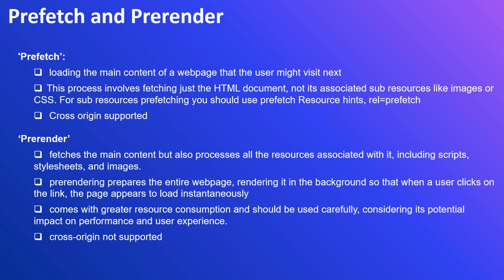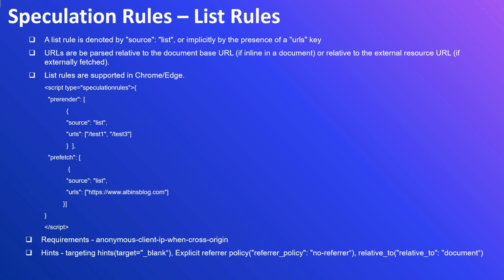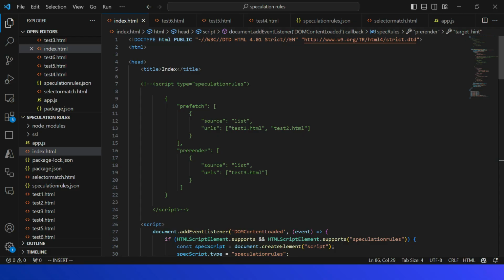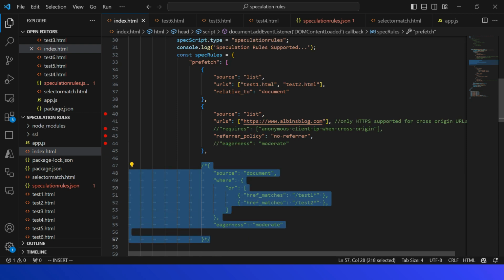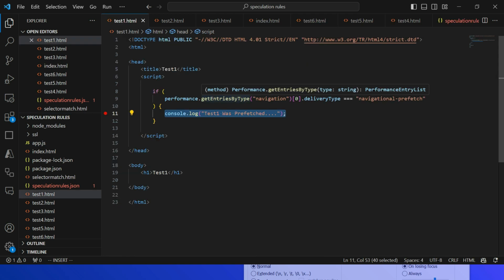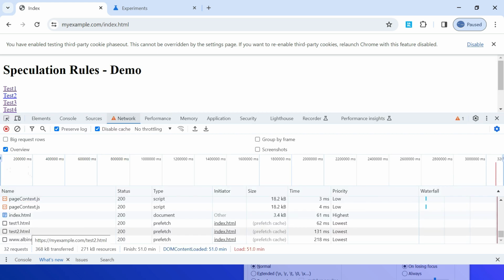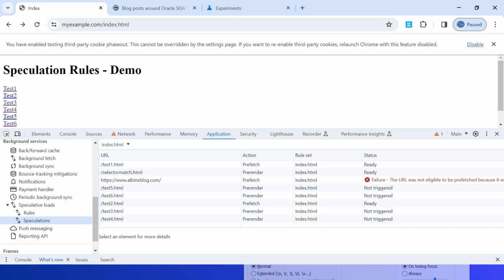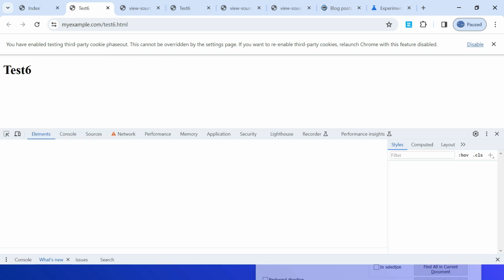Optimizing Web Speed: A Guide to Using Speculation Rules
The Speculation Rules API is designed to improve performance for future navigations. Triditionaly Resource hints like prerender and prefetch are used for this.  The Speculation Rules API allow web developers to tell the browser about potential navigational choices in advance, helping preload certain resources. This can significantly enhance the user experience by reducing load times.

It allows web developers to specify which resources (like other web pages) the browser should prefetch or prerender. This allows the browser to smartly load these pages in advance, creating a faster and smoother browsing experience.t's like having the next page ready before the user even clicks, significantly speeding up load times and making for a much more pleasant online journey.

Speculation Rules are more aligned with the architectural and navigational characteristics of MPAs, where the loading of new HTML documents is a frequent operation. In contrast, the structure of SPAs, which revolves around a single HTML document with dynamic content updates, does not align as well with the capabilities and advantages offered by Speculation Rules.

The Speculation Rules API is considered experimental and should be used with caution. It's important to check for browser support before using this feature in production environments.

Developers can detect support for the Speculation Rules API using standard HTML checks. Additionally, the implementation of speculation rules must be done carefully to avoid any unintended side effects, such as prematurely triggering analytics or other scripts that are meant to run when a user actually navigates to a page.

The Speculation Rules API supports Prefetch and Prerender

'Prefetch’:
 loading the main content of a webpage that the user might visit next
This process involves fetching just the HTML document, not its associated sub resources like images or CSS. For sub resources prefetching you should use prefetch Resource hints, rel=prefetch
 Cross origin supported

‘Prerender’
fetches the main content but also processes all the resources associated with it, including scripts, stylesheets, and images.
prerendering prepares the entire webpage, rendering it in the background so that when a user clicks on the link, the page appears to load instantaneously
comes with greater resource consumption and should be used carefully, considering its potential impact on performance and user experience.
cross-origin not supported

Speculation Rules – List Rules

A list rule is denoted by "source": "list", or implicitly by the presence of a "urls" key
URLs are be parsed relative to the document base URL (if inline in a document) or relative to the external resource URL (if externally fetched).
List rules are supported in Chrome/Edge.
Requirements - anonymous-client-ip-when-cross-origin
Hints - targeting hints(target="_blank“), Explicit referrer policy("referrer_policy": "no-referrer“), relative_to("relative_to": "document“)

Speculation Rules – Document Rules
A Document rule is denoted by "source": “document"
Allow the browser to find URLs for speculation from link elements in the page
Document rules allow developers to specify pattern-based allow/deny lists, which is more convenient in scenarios where a page contains a large number of links or dynamic content
Document rules are enabled part of latest Chrome version 121, edge currenlt not support Document Rules
Hints - targeting hints(target="_blank“), relative_to("relative_to": "document“)

Eagerness
hints about how eagerly the browser should preload/prefetch links in order to balance the performance advantage against resource overhead
If not specified, list rules default to "immediate" and document rules default to "conservative"
immediate and eager: It works after page loading, regardless of the hover or mouse down.
moderate: It works on hover and mouse down.
conservative: It only works on mouse down

The script tag can statically exist in the page or be dynamically injected by JavaScript
the browser may load external rule sets that are served with the Speculation-Rules header

Speculation rules are inlined in script tags, but their use will be restricted by Content Security Policy as unsafe inline scripts even if the speculation rules are safe.

So, we extend the Content Security Policy to have a new source keyword, ‘inline-speculation-rules’, for inline uses of speculation rules. With this new keyword, we can permit inline speculation rules without permitting inline scripts.

Detecting and disabling prerender server-side - Prerendered pages will be sent with the following HTTP header: Sec-Purpose: prefetch;prerender and prefetched pages wiill be send with Sec-Purpose: prefetch